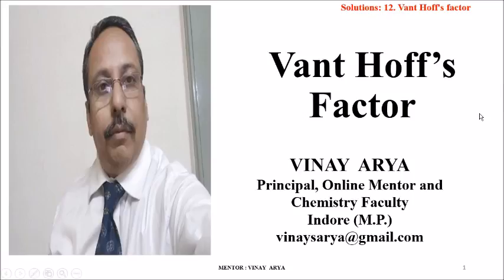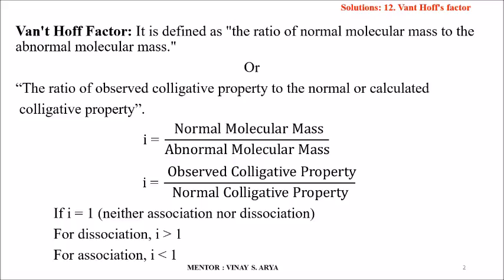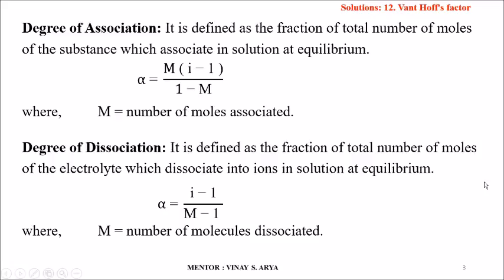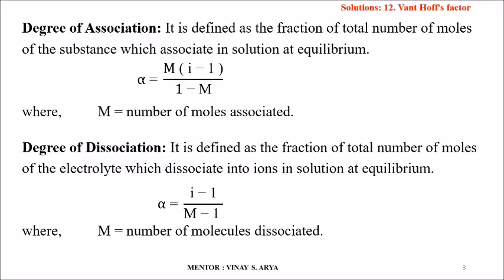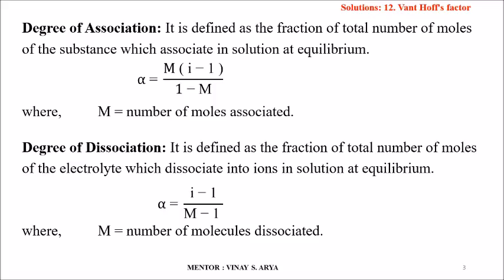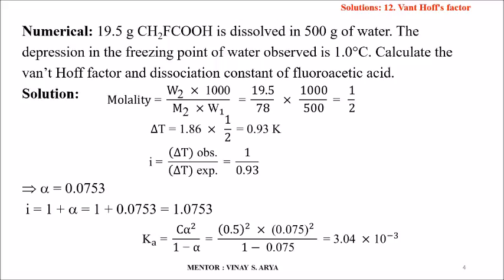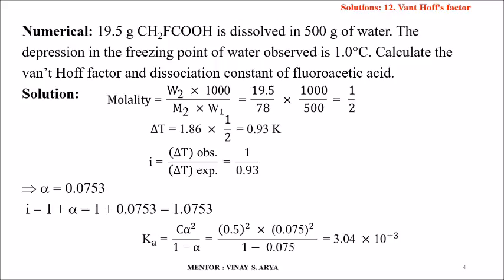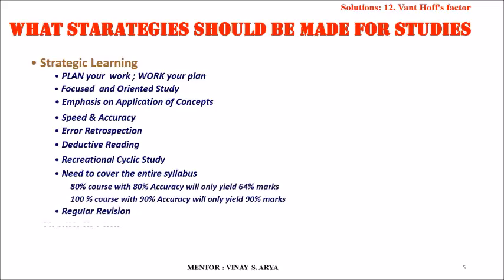12. Vant Hoff's factor (In English)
Van't Hoff Factor is defined as "the ratio of normal molecular mass to the abnormal molecular mass.